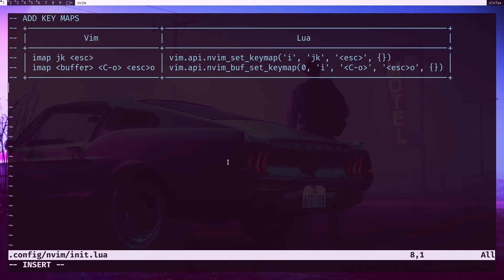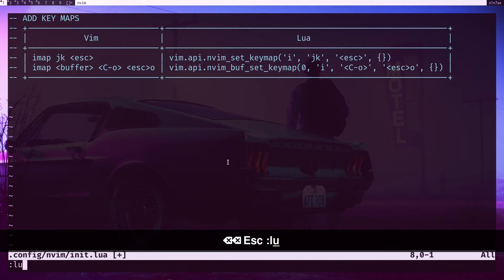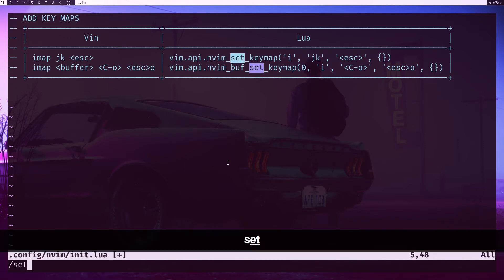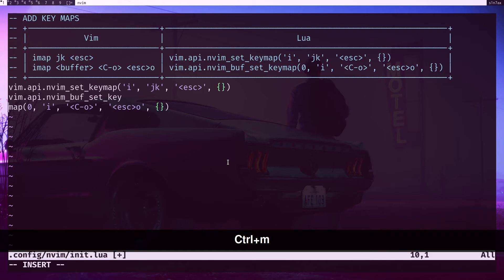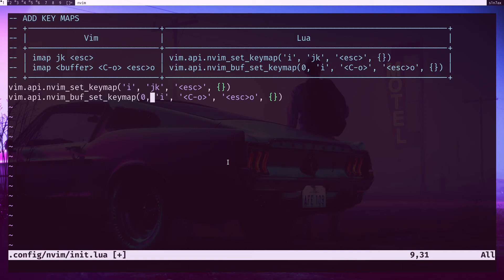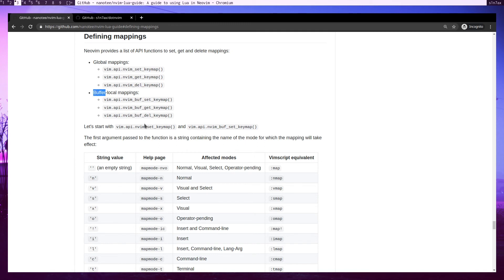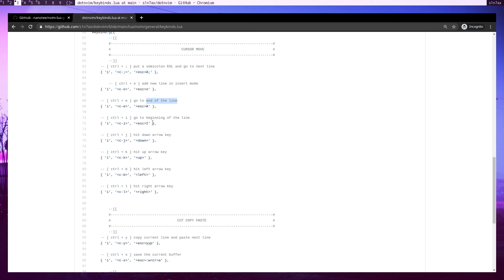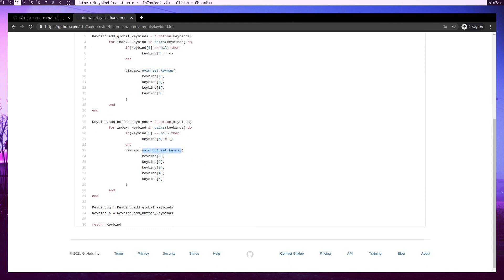Neovim Lua #2 Vim Keymaps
Neovim